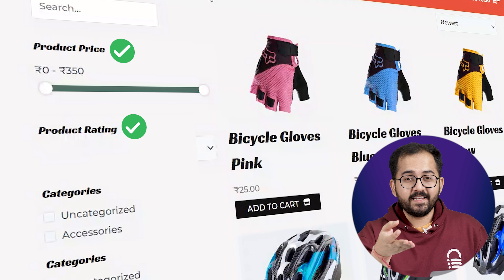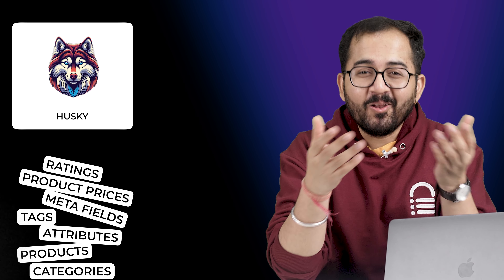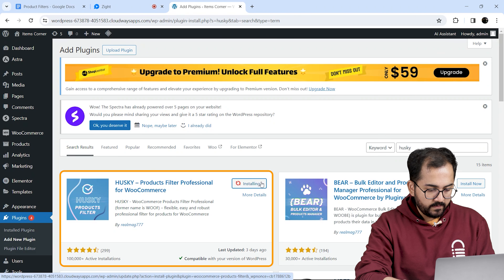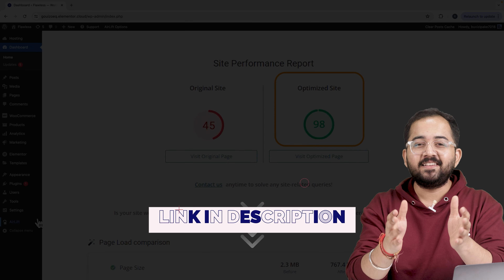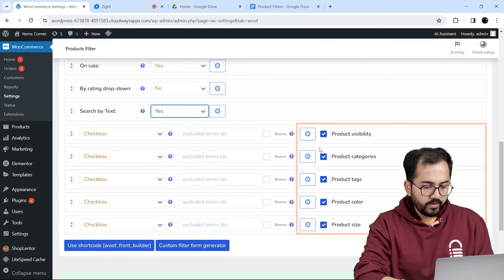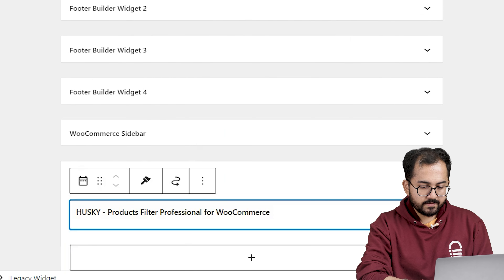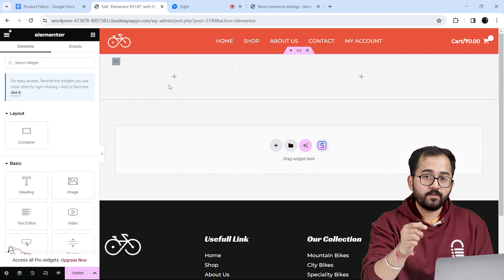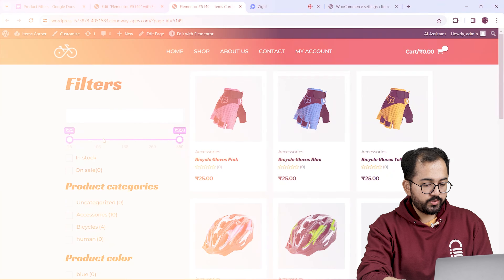Best FREE Filters for WooCommerce (Elementor friendly)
⭐ Giveaway: Our 100% FREE plugin makes any site 3X faster In this video, I’ll walk you through setting up a powerful and user-friendly product filter on your WordPress site using the Husky plugin. We’ll cover everything from installing and activating Husky to configuring your filters for a seamless shopping experience. I’ll show you how to add these filters to your page using Elementor, ensuring they look premium and function smoothly.

00:00 How to add product filters?
00:15 Best product filters plugin?
00:26 Add unlimited filters
01:13 Add product filters to your shop page
01:56 BONUS